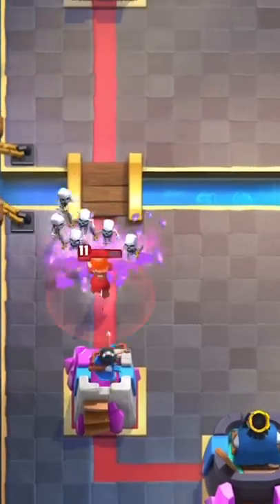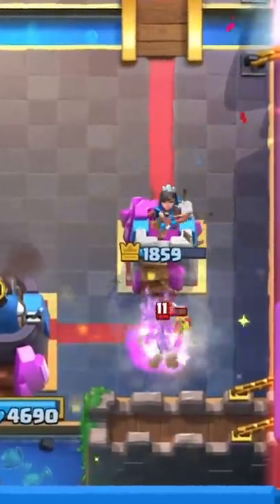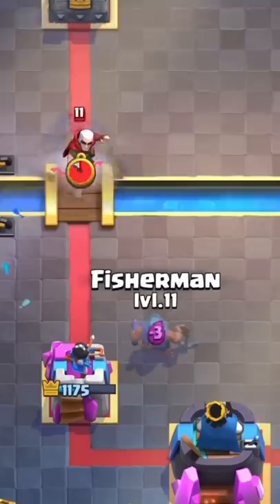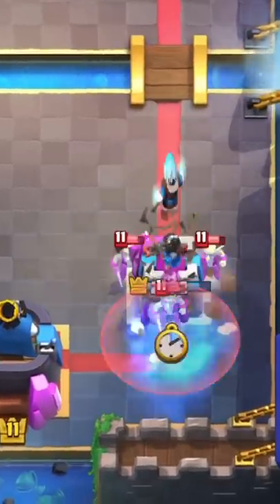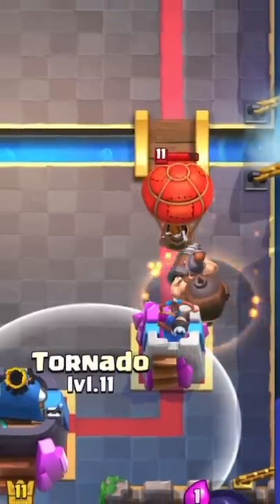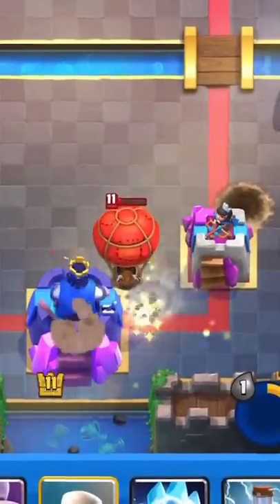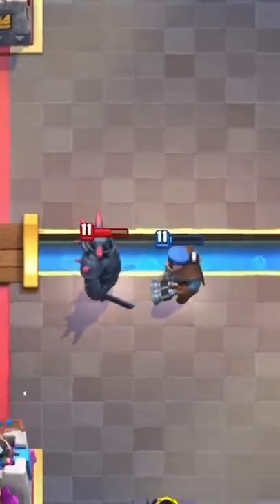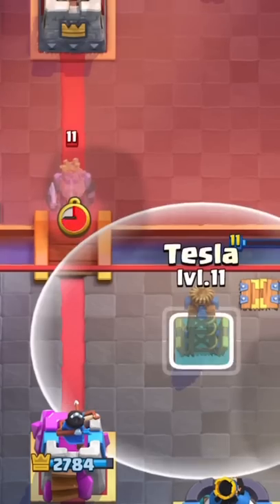Made a serious video😳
Keep Crushing! 🔥 🔨